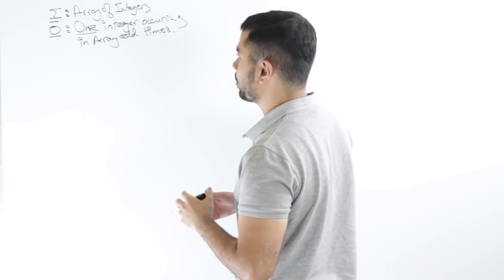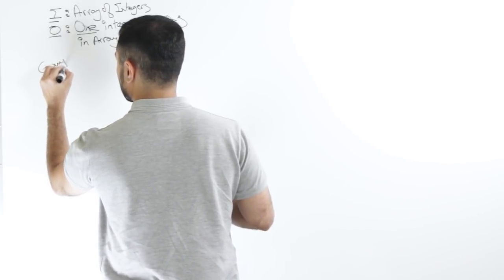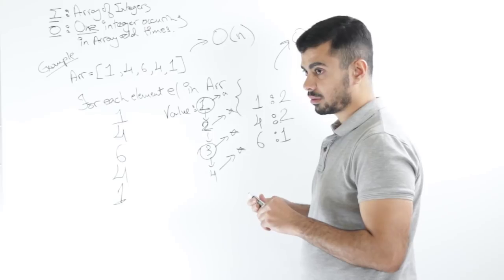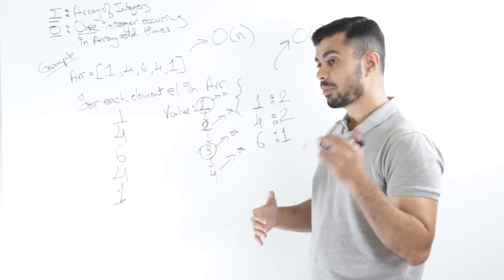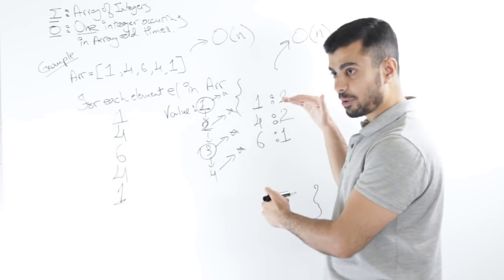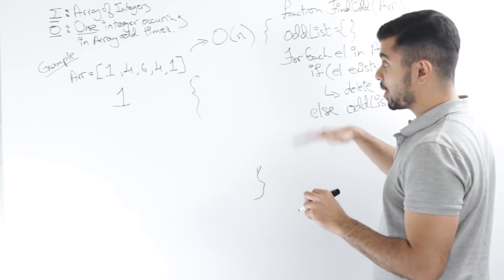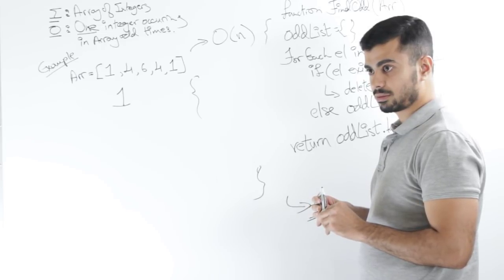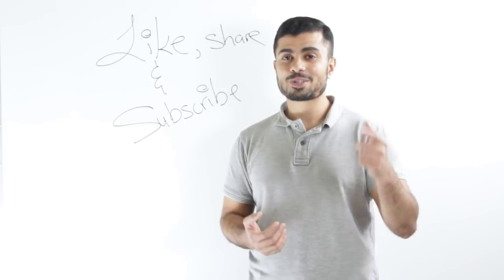Whiteboard Interview with Arrays and Hash Maps - Whiteboard Wednesday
Welcome to Whiteboard Wednesday where I do programming (software engineering) interview problems on the whiteboard in a real interview setting.
Problem: You are given an array of repeating numbers. All numbers repeat in an even way, except for one. Find that odd occurring number.

As we want to mimic a real interview, I don't see the problems ahead of time. I see them for the first time when I solve them here. This way,  you can see my problem solving methods and how I interact with the interviewer. You also see me struggle sometimes, it's all part of the package :)